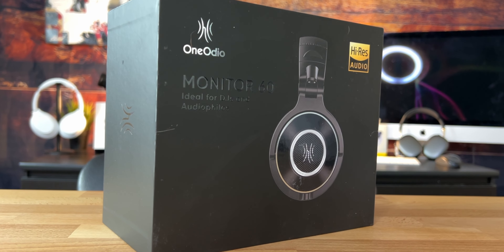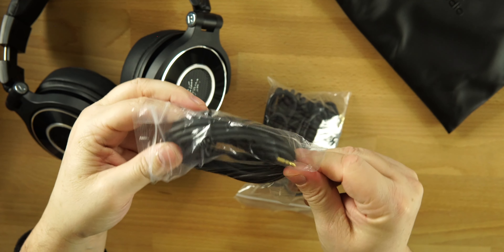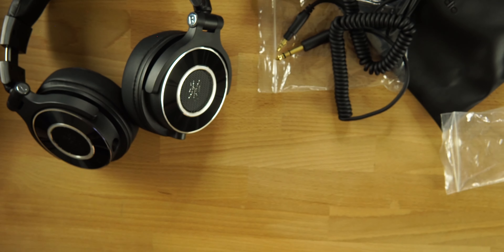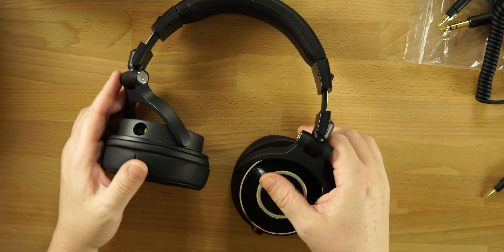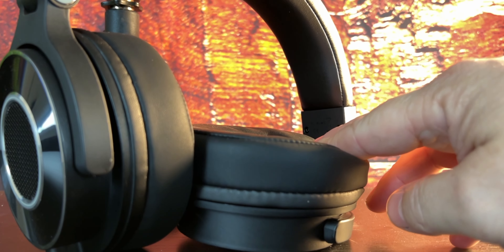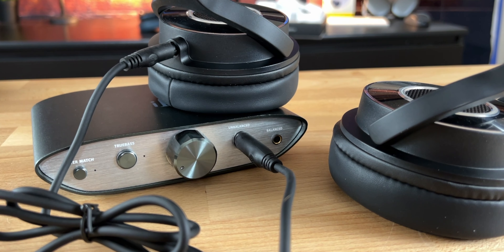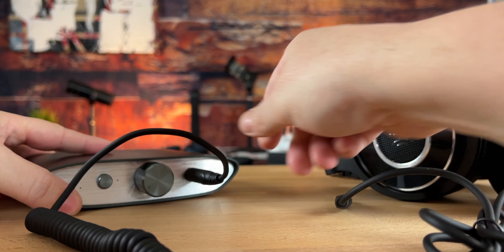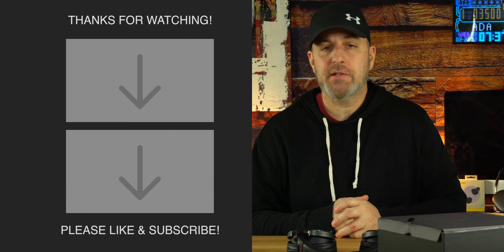OneOdio Monitor 60 Wired Studio Headphones - The Best Budget Studio HeadPhones??